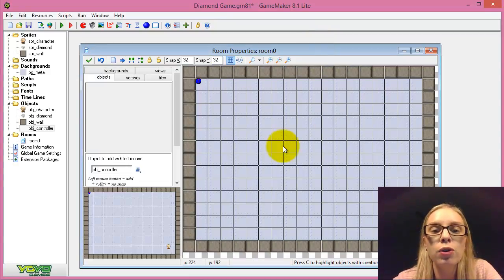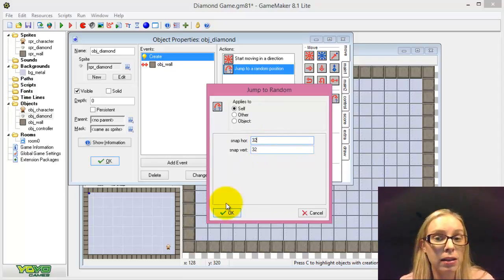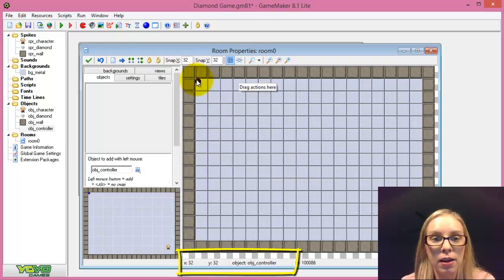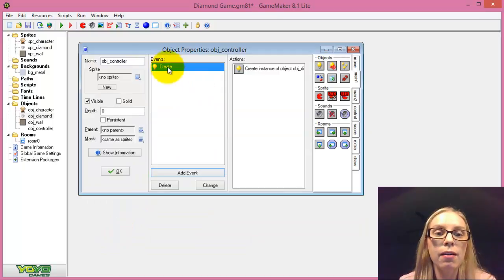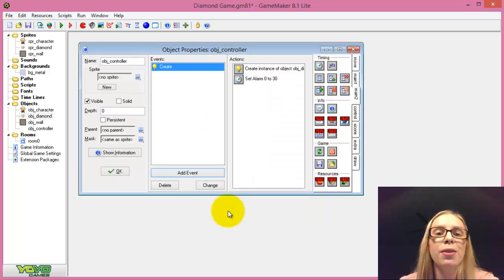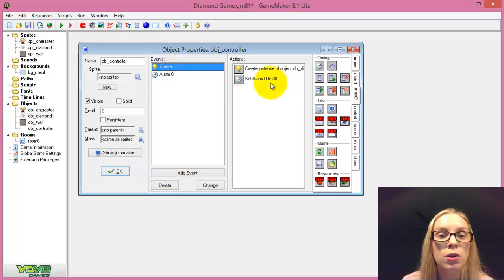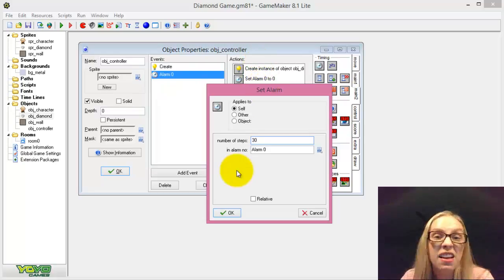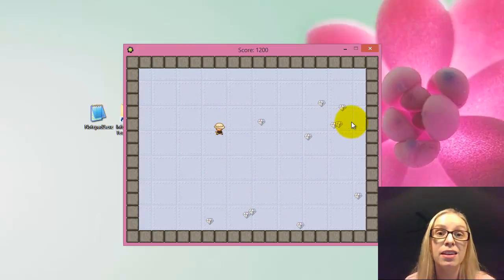GameMaker 8.1 Skills Tutorial 4 - Alarm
Using the alarm event and alarm action.